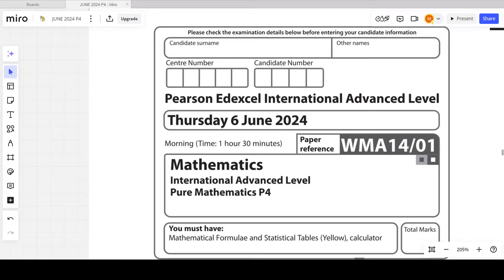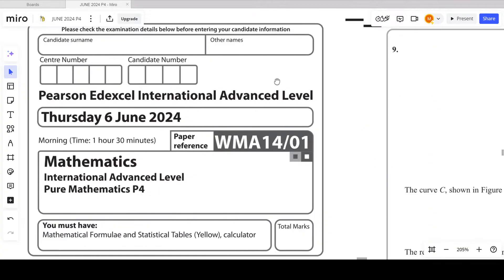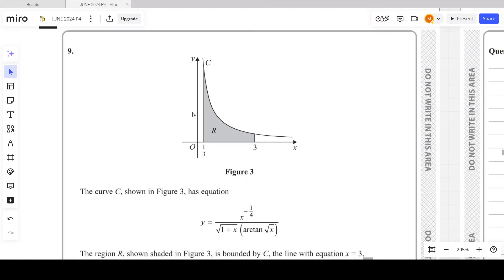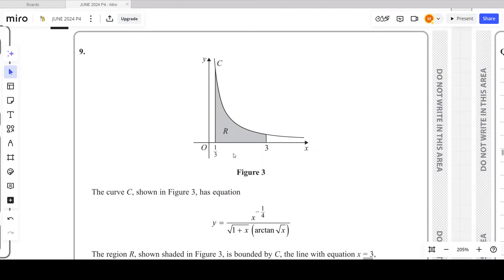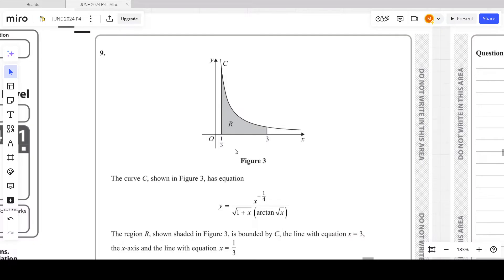Q.No.9-Integration (Volume under revolution and Substitution Method)